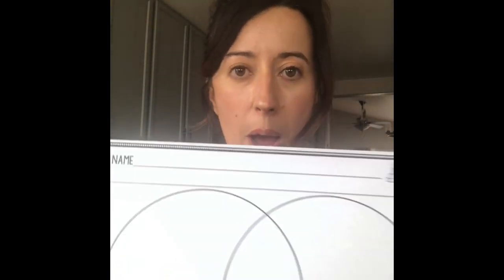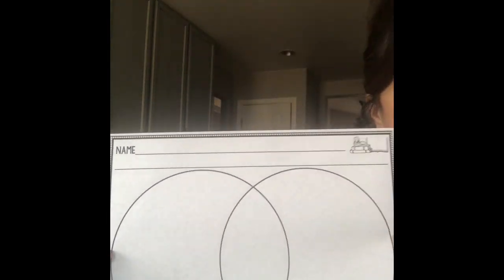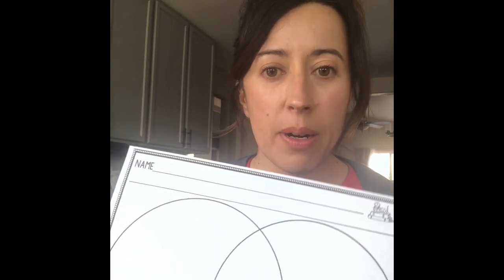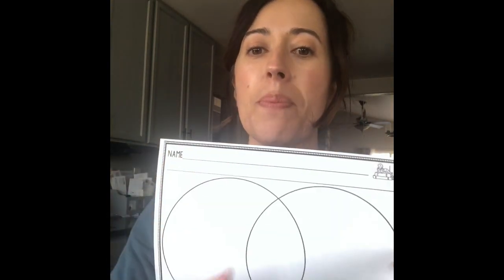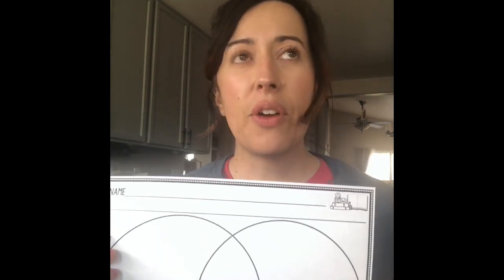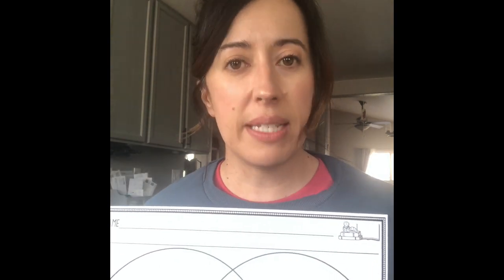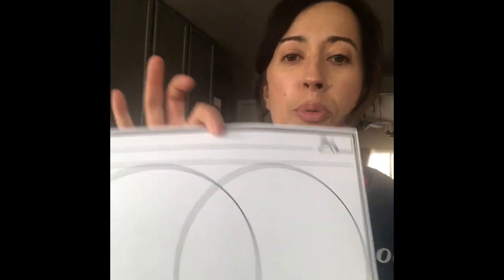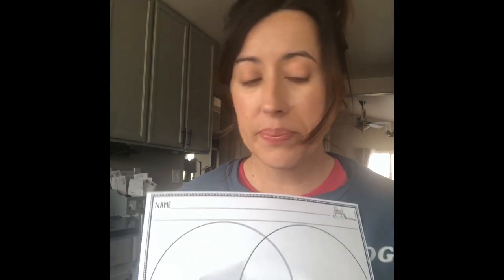May 7-8th Essay Directions